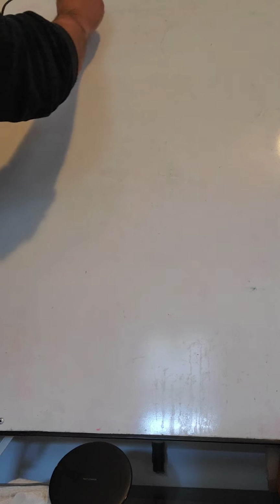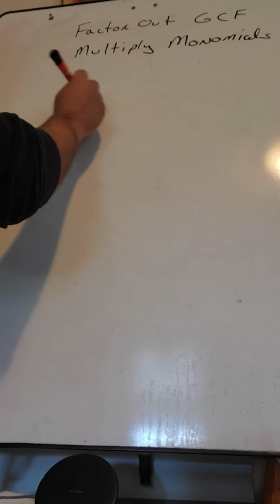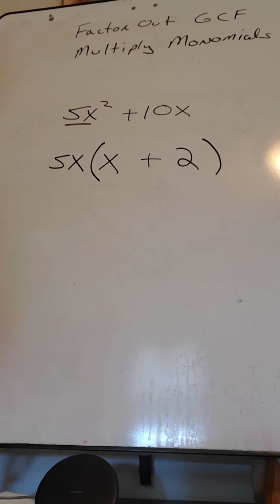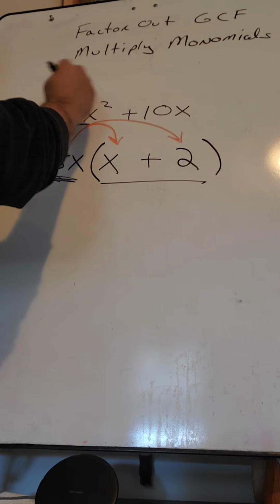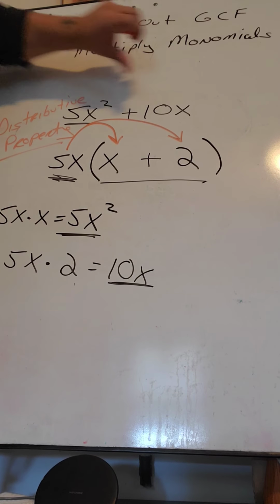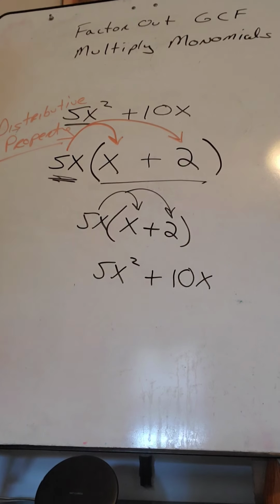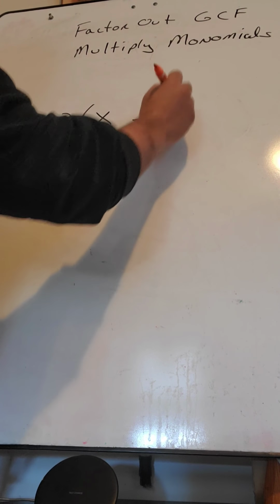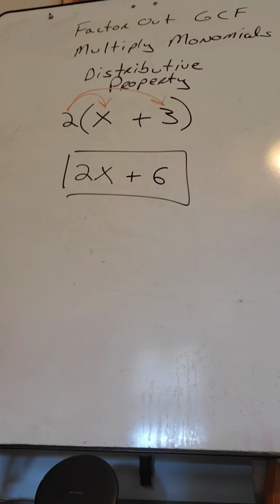March 24, 2020